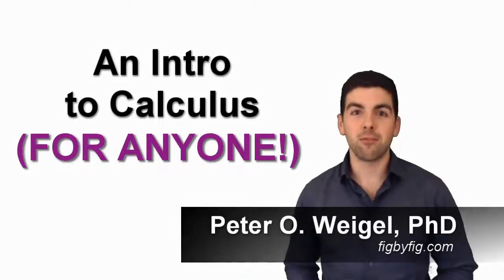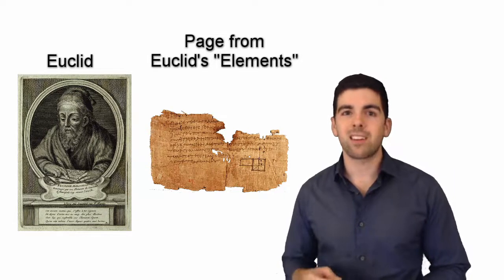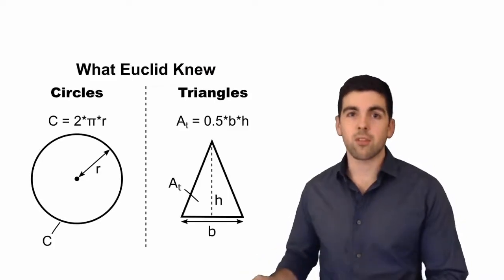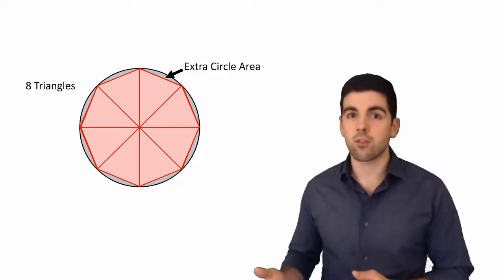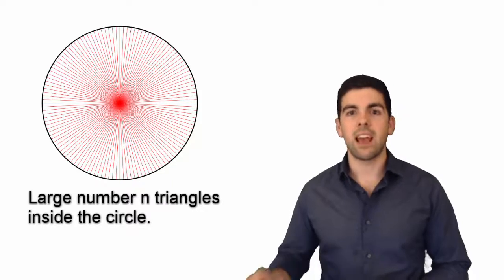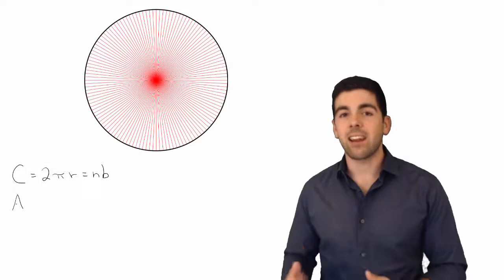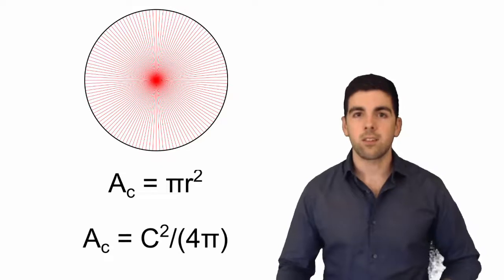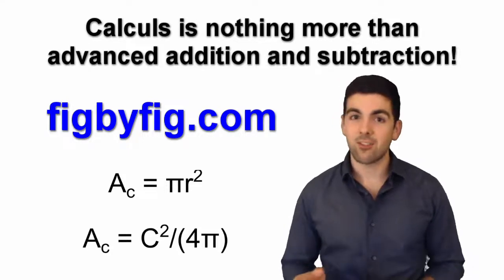An Intro to Calculus (FOR EVERYONE!)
A lot of people try to teach Calculus by explaining abstract concepts, like limits. It's easy to get lost in a jumble of words and phrases you haven't seen before. A lot of students end up tuning this out, and never learn Calculus at all!

In this video, I teach you calculus using nothing more than basic geometry and some arithmetic. Because, really, Calculus is nothing more than advanced addition and subtraction.